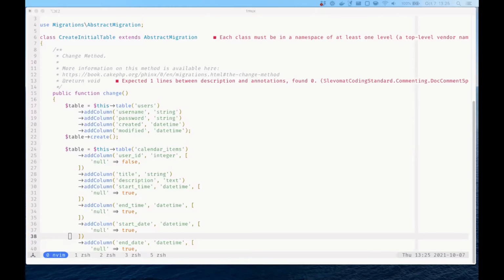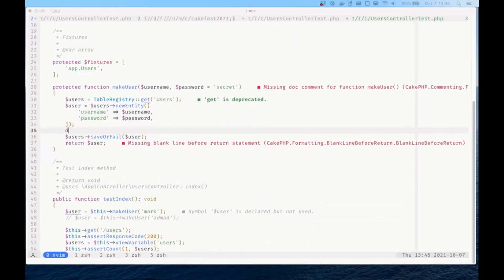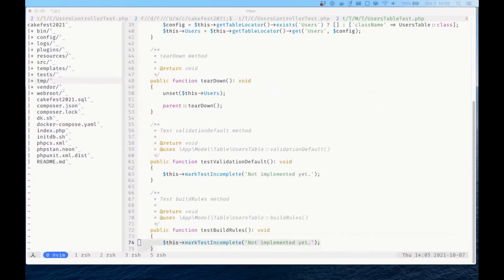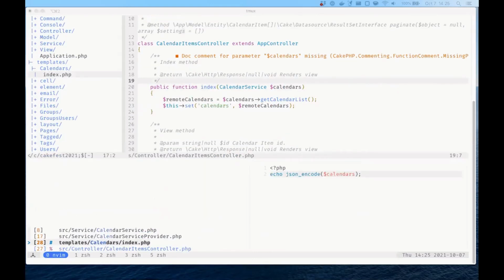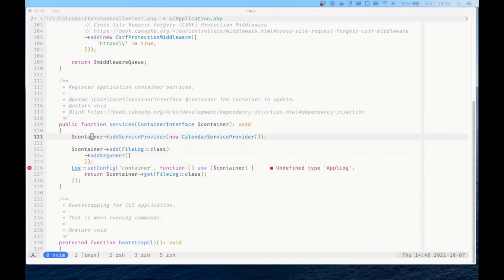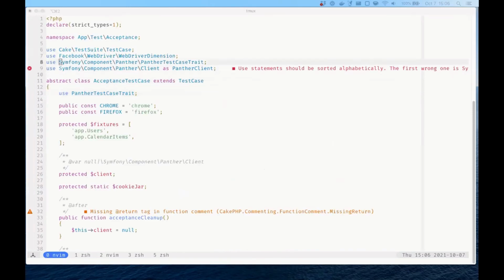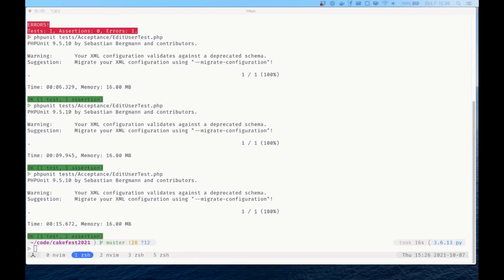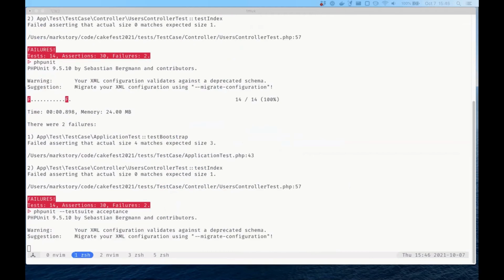CakeFest Virtual 2021 Day 1 - Automated testing with CakePHP - Mark Story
CakeFest 2021 - Virtual

Workshop 3 - Mark Story

Topics that will be covered:
- 0:04:25 Leveraging new style fixtures
- 0:48:26 Using the DI container
- set up logging, and database config from the container.
- set up services into controllers.

- Talk about new fixtures and how they will work.
- Reuse migrations for test schema.
- Using factory methods to create objects, or cakephp-fixture-factories.
- Demo of creating simple factories using a trait and method. Fixture-factories plugin

- 1:30:13 Browser automation testing with Panther.
- Why do browser automation.
- Using panther to operate pages.
- 2:17:13 Helpers you may need.